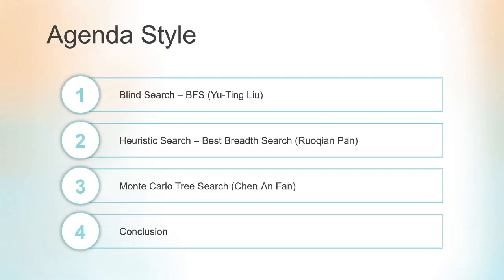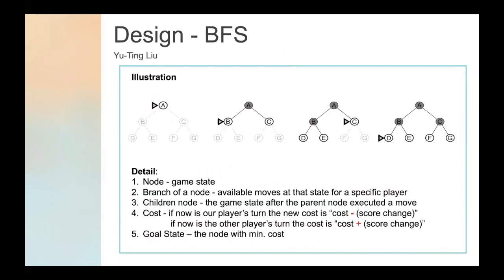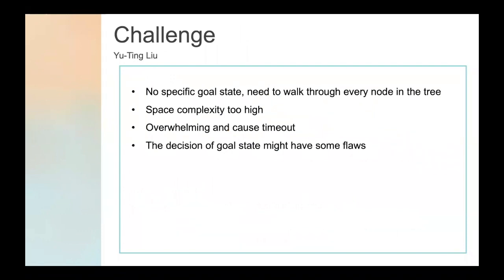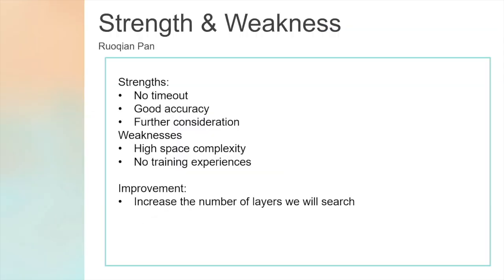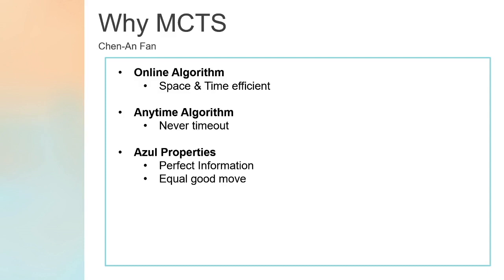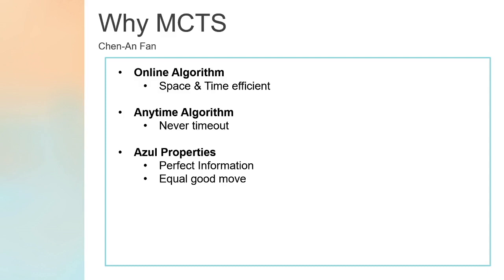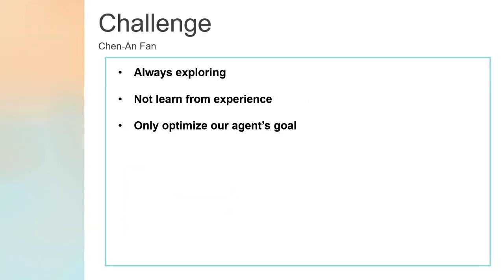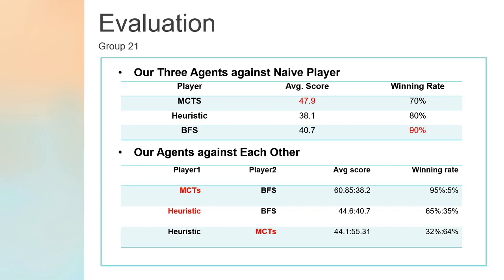Azul_Group_21 COMP90054 2020SM1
This video is about the Azul boardgame project of the University of Melbourne COMP90054 subject.